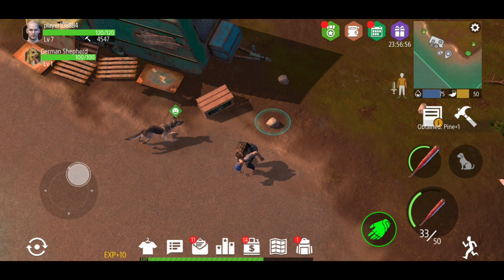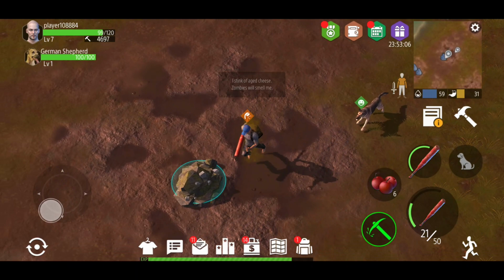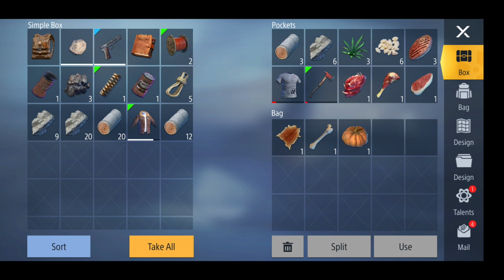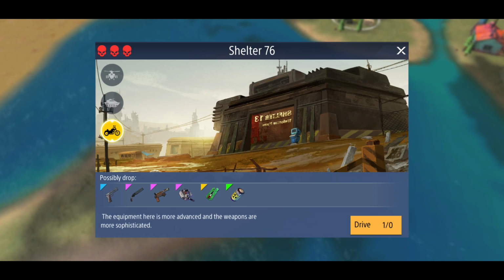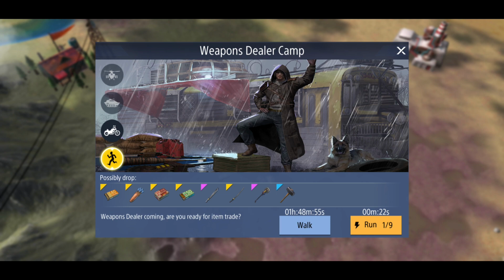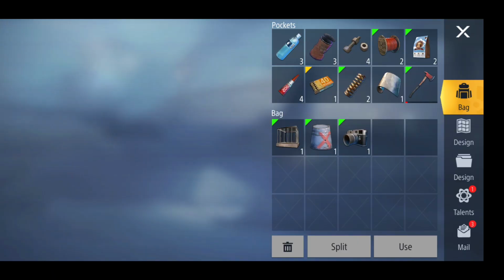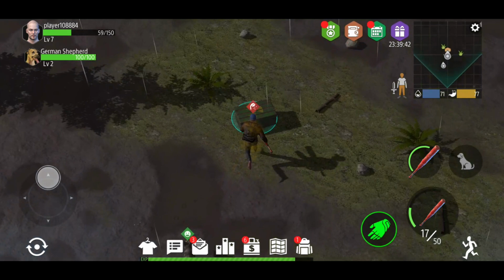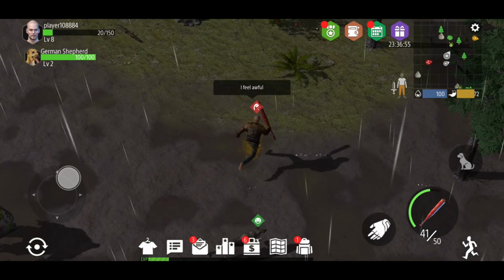New Game! Z Shelter Survival! Let's Play! (Ep 01)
Play #1 zombie survival RPG game for free! Building, Crafting& Shooting zombies

Welcome to Z Shelter Survival, last survivors!

The earth was a peace and happy land before a zombie outbreak of post apocalypse. When the horrible zombie infection burst all of a sudden, spread itself everywhere and turned most human beings into brutal zombies. Z Shelter seems to be a place to go and live but yet full of perils and survival threats. Anyway only keep survive can there be chance to hope, though hunger, thirsty, coldness and zombies will all threat your life, other survivors may also be your enemy in this cruel zombie world.

Start to act! Craft weapons first to defend against bloody zombies. Build the strong house and advanced equipments. And find partners to cooperate. Could the mankind society be back? Who knows?

★★★Tips for new survivors in Z shelter Survival★★★
▶ Pick up wood and stone to craft survival tools.
▶ Craft weapons to defend zombie harassment and rob material from zombies and wild animals.
▶ Build the kennel and keep a dog. That may make the crazy world a little warmer.
▶  PVP survival gameplay- Go to PLUNDER BASE and loot as more resources as you can. Check list to revenge back.
▶ Keep an eye on your Health Point.
▶ Learn to cook and make thick cloth to protect you from the hunger and cold.
▶ There is nothing more important than to build a comfortable and stable house.
▶ Be careful when you see other survivors before you are sure they are kind. Possibly you need to fight.
▶ Fix the radio to collect useful survival information.
▶ Craft workbench to upgrade your survival equipment and weapons.
▶ Craft traffic tools to travel to farther places in this island quickly.
▶ Try dispersing your enemies then act, sneak attack causing more damage and making you hard to be found by them. Kill them and you can get close to the boxes for precious materials.
▶ Once you unluckily die, get back to your body and collect your items within 10 mins. Or you can click Revive Now to revive at once.
▶ Explore more open land to find more survival resources.

The crazy zombie world might be frightening at first, but there is no need to be totally desperate. You can choose to explore and get survival enjoyment. Why not? You have nothing to lose. Hope you can strive longer before the return of the time of mankind.

Feel free to use the DEVELOPER FEEDBACK button in SETTING to reach us with your concerns and suggestions, and our support team will give you timely assistance.